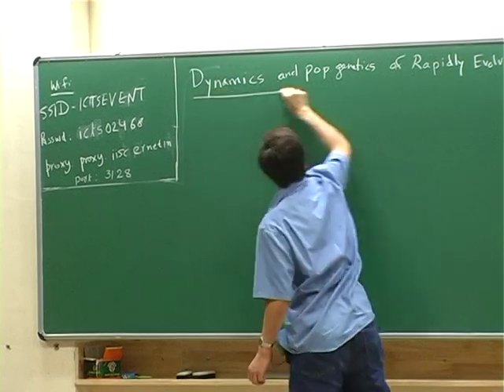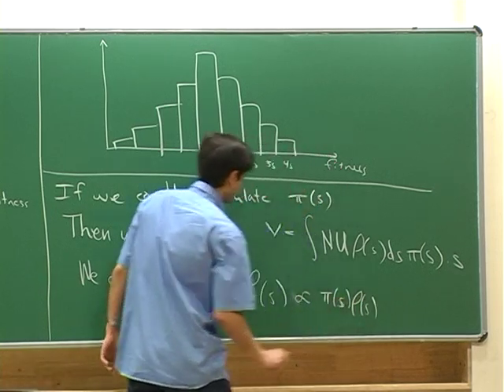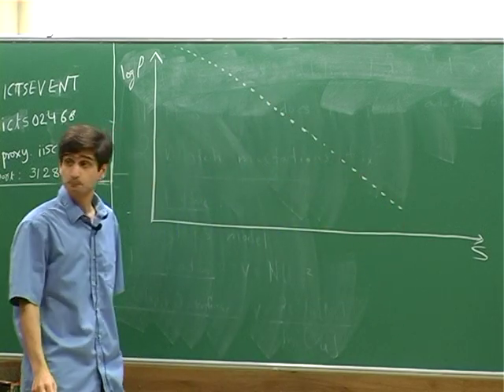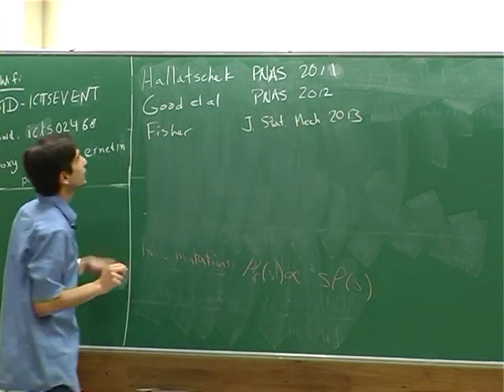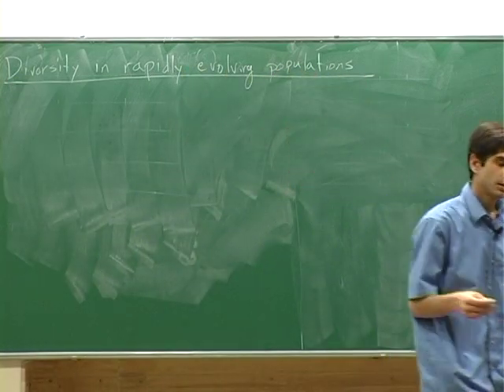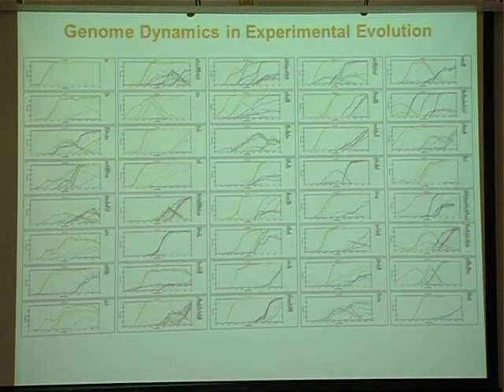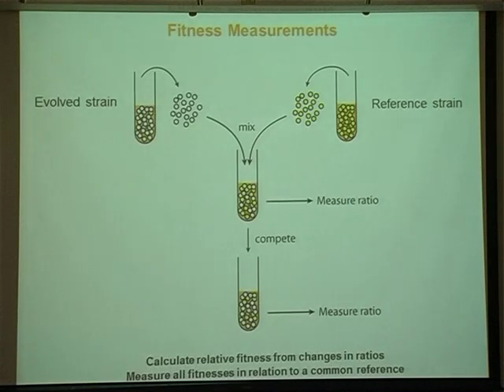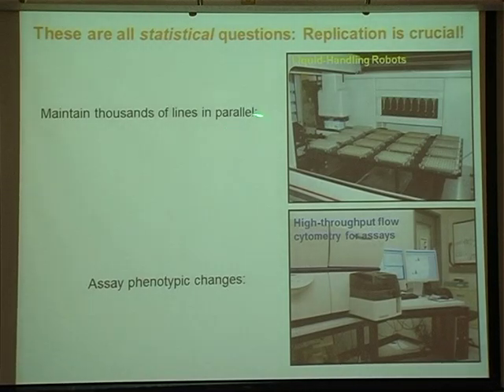Mlchael Desai - Pervasive selection and patterns of variation